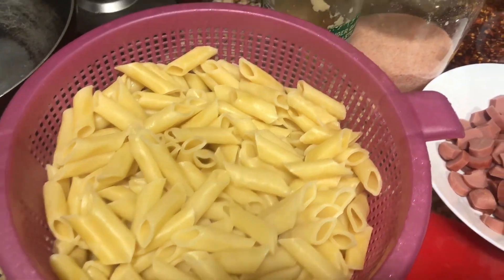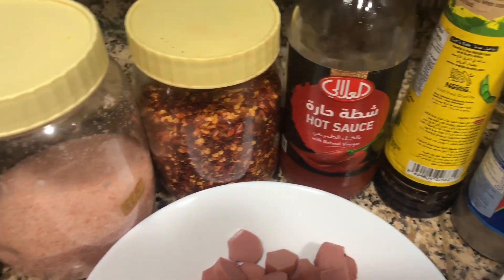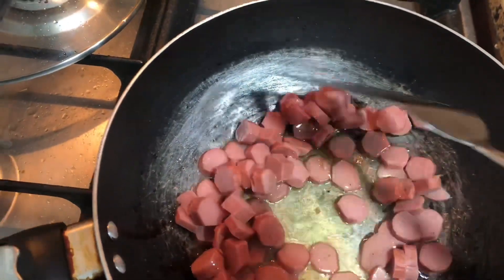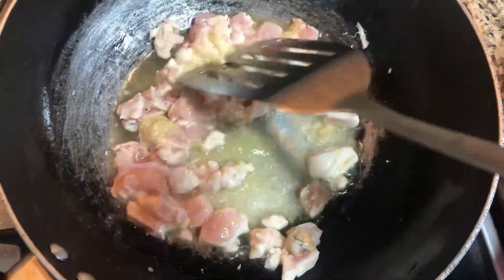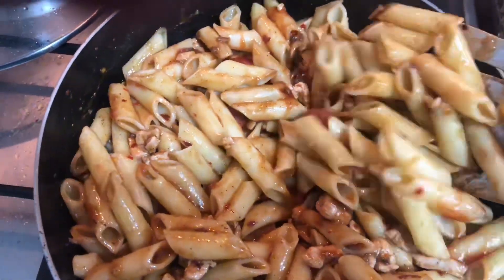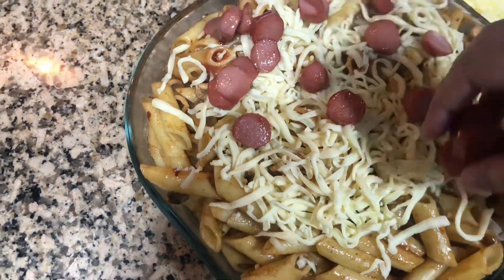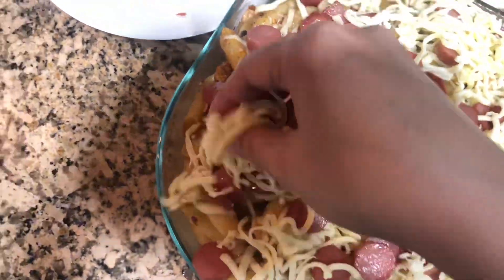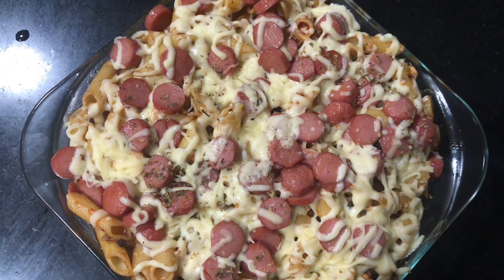Special pasta subscribetomychannel #@SaharWorld26